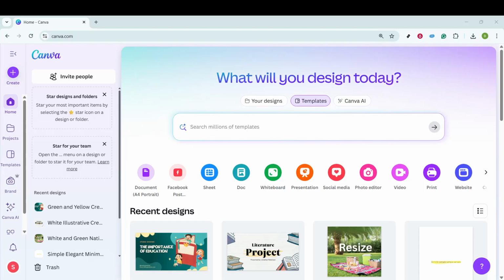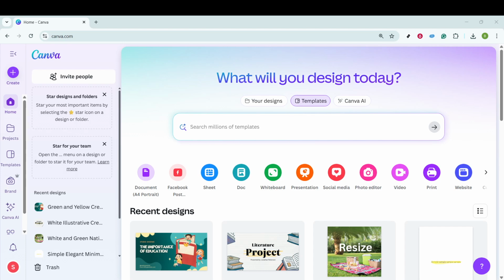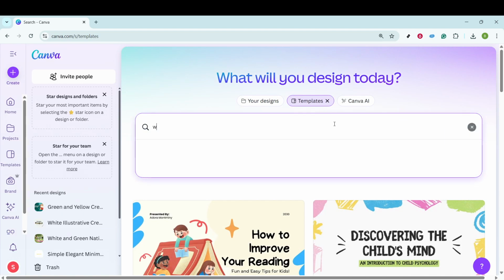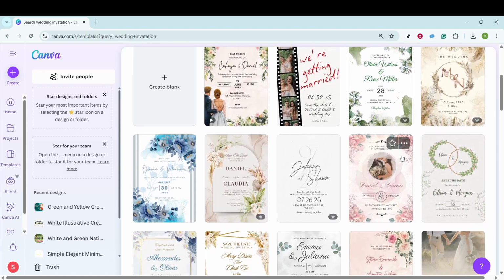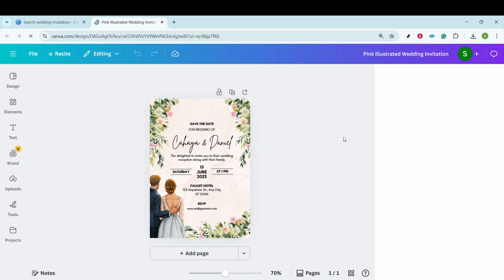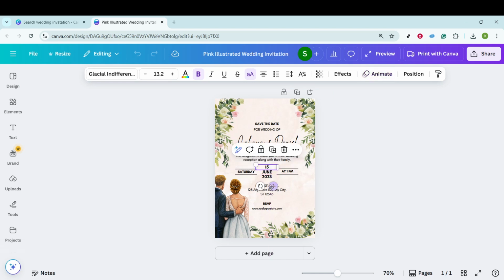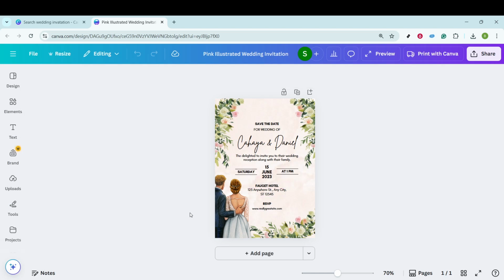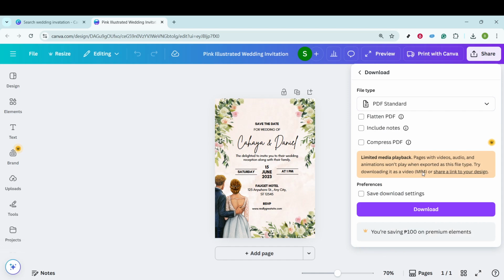How to Create Wedding Invitations in Canva [2026 Full Guide]